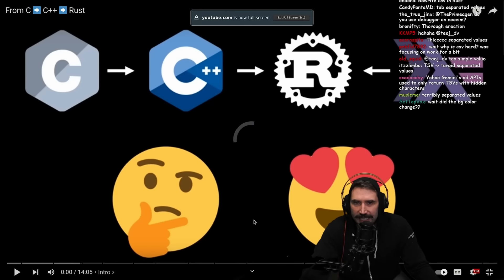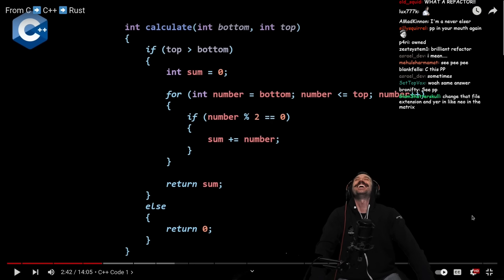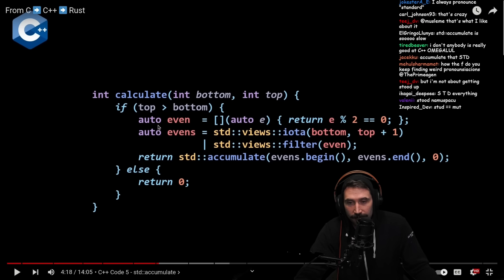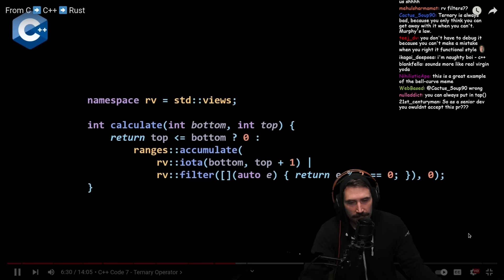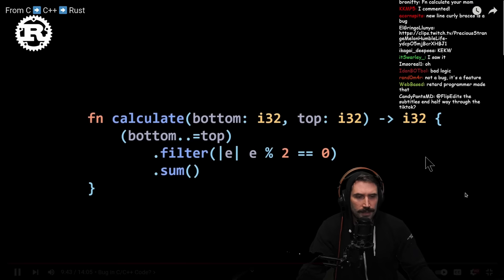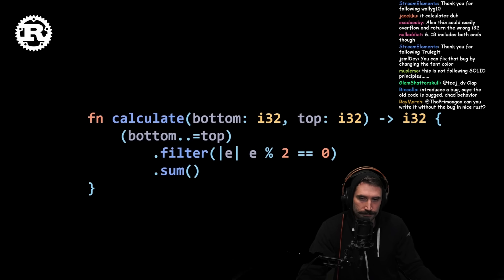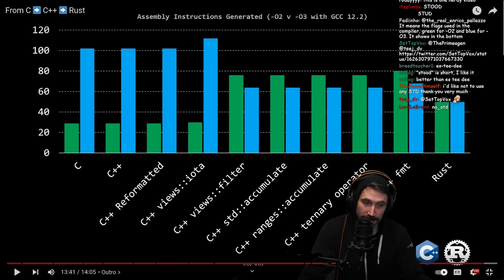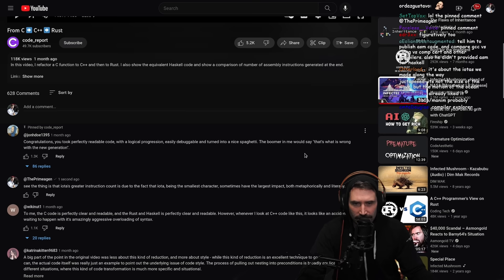Prime Reacts: From C to C++ to Rust to Haskell